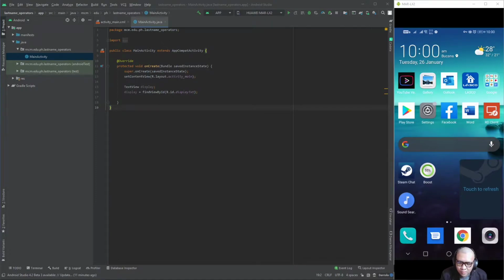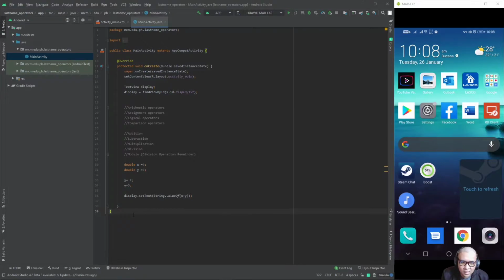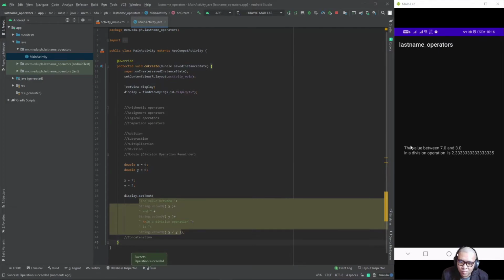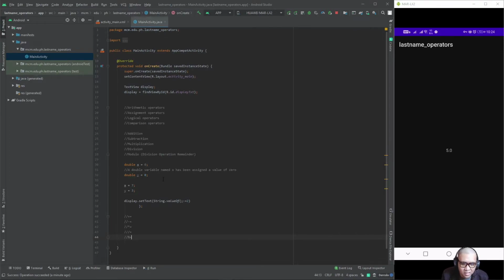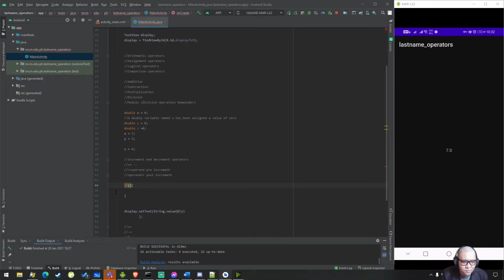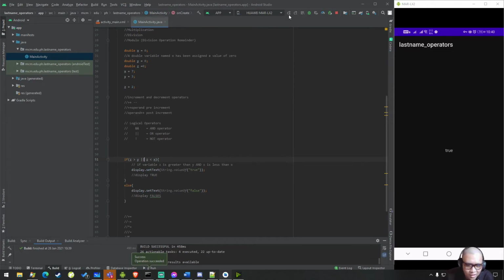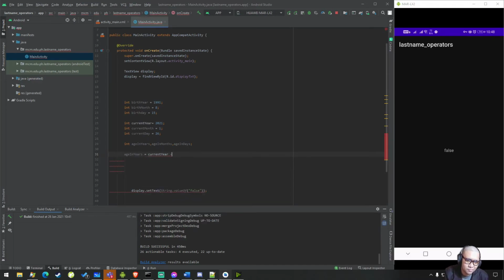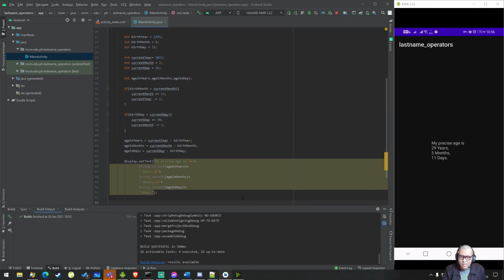TVL3 - Programming (320 hours) Lesson 9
A deeper dive into the use of Java operators.